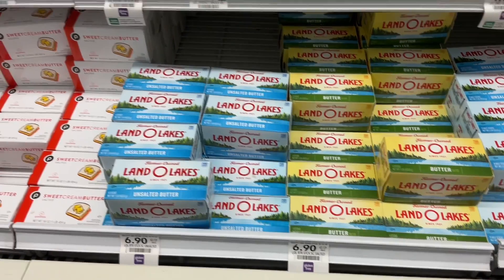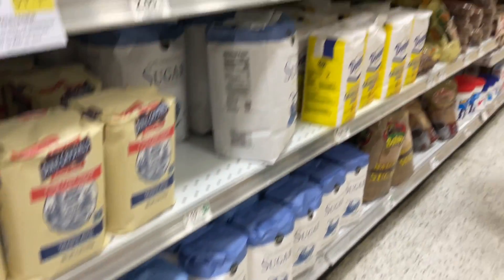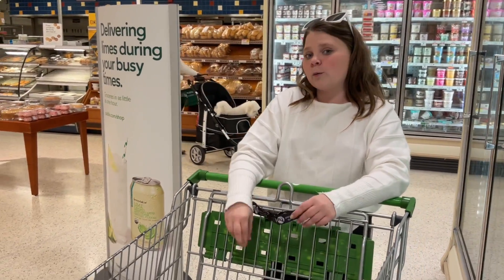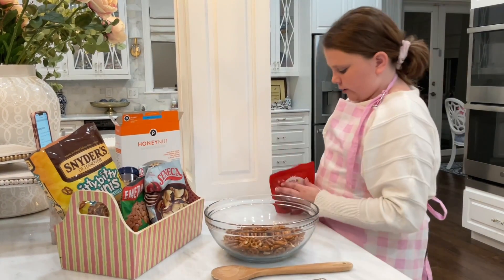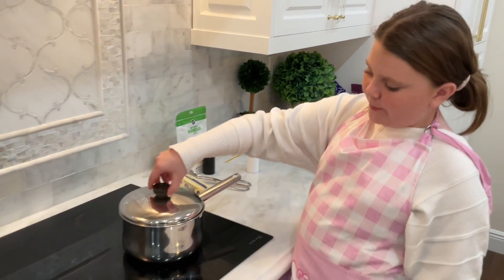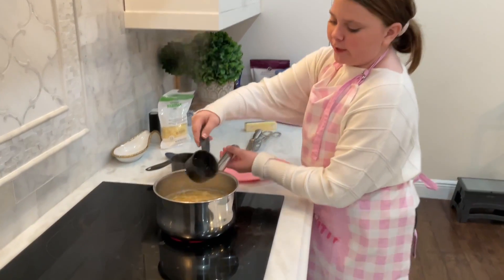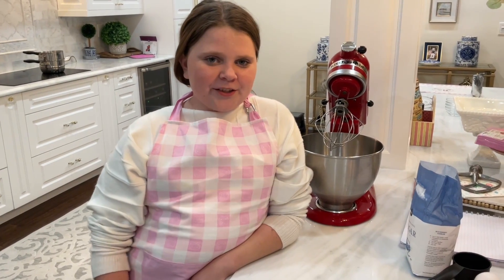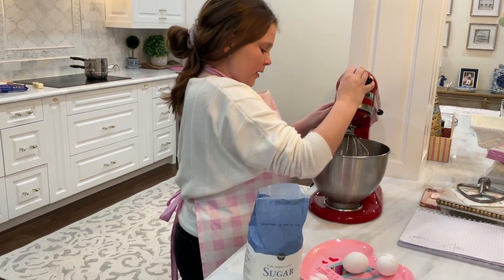Challenge! Cooking With Carley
It’s a challenge! Can we stay on budget and still prepare a three course meal?